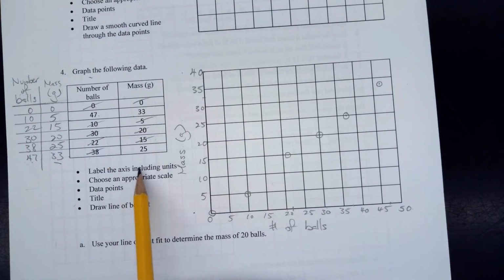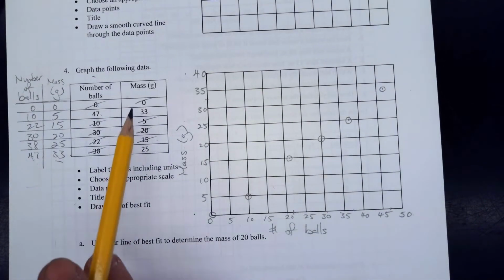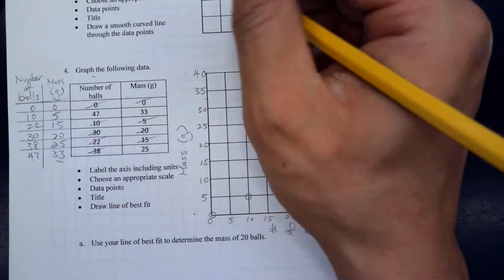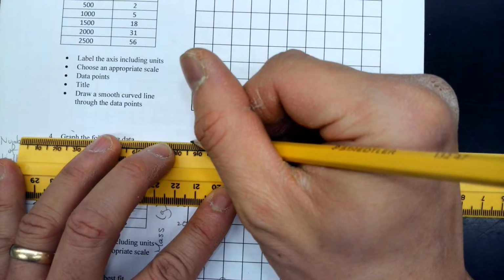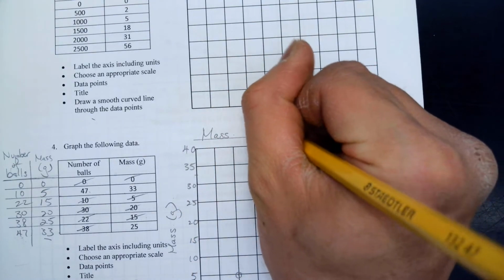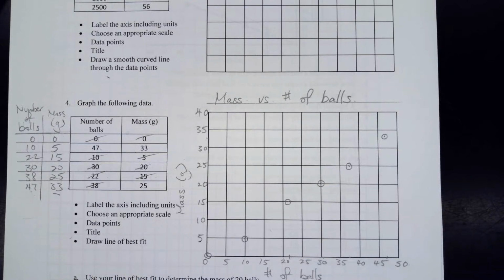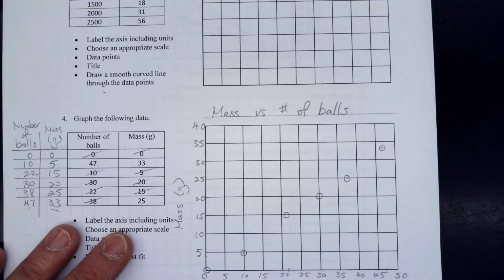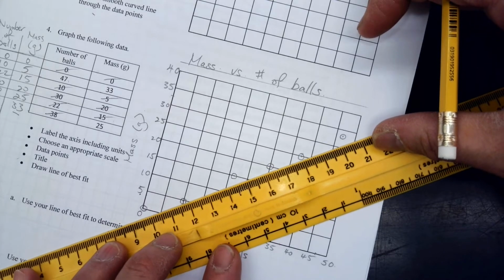Grade 9 Graphing the following data #4 solution